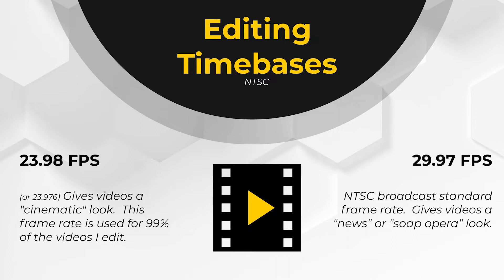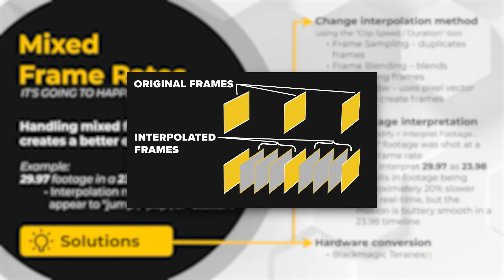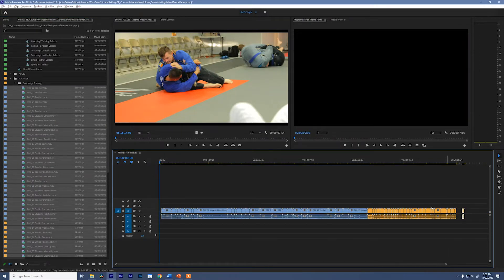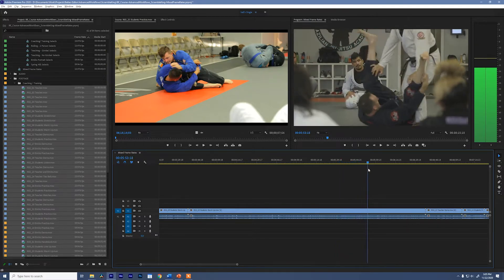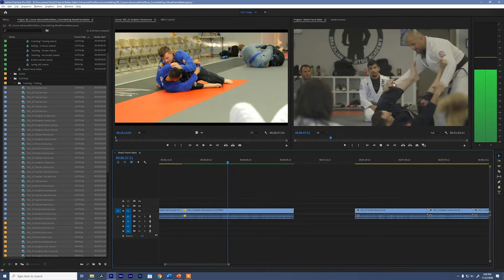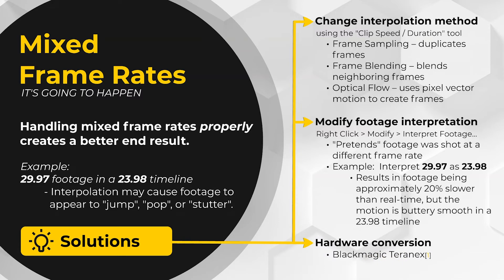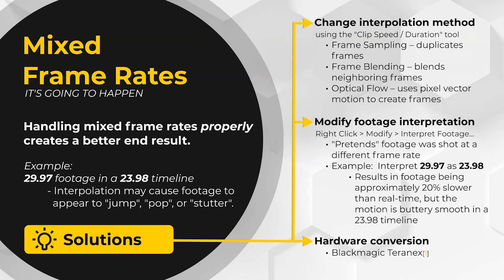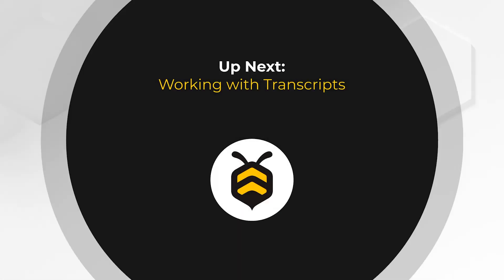Mixing Frame Rates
7 of 12

Learn best practices when editing with mixed frame rate footage in Premiere Pro.